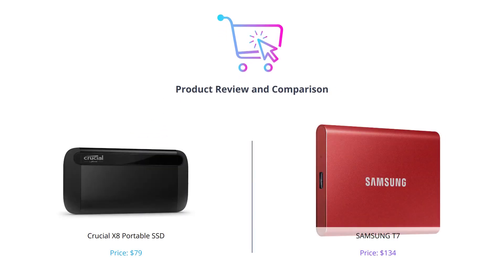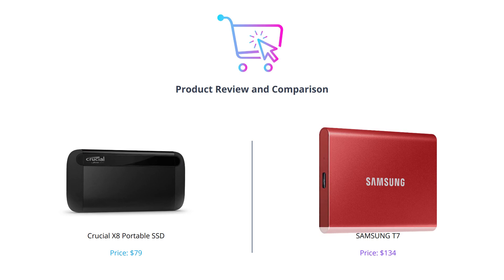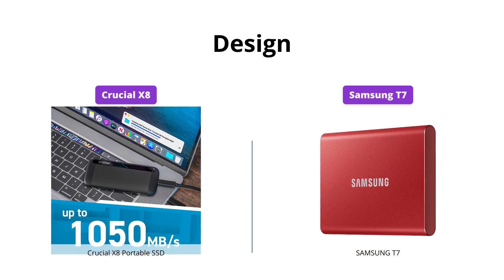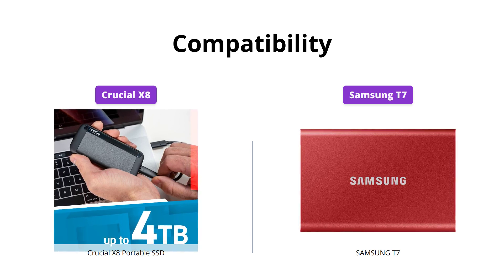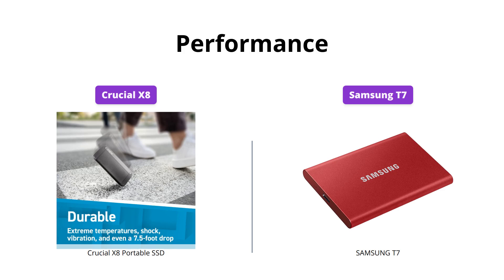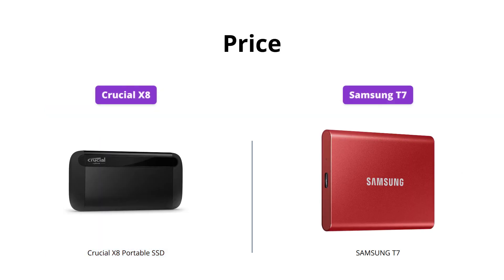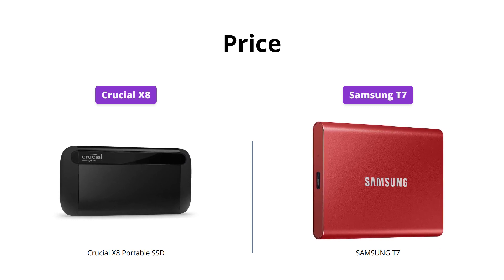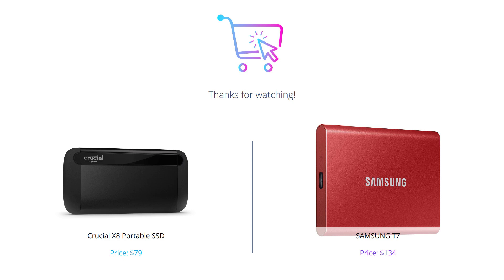Crucial X8 vs Samsung T7 - Portable SSD Comparison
Looking for a portable SSD? In this video we compare the Crucial X8 1TB vs the Samsung T7 2TB. Find out which one is right for you!